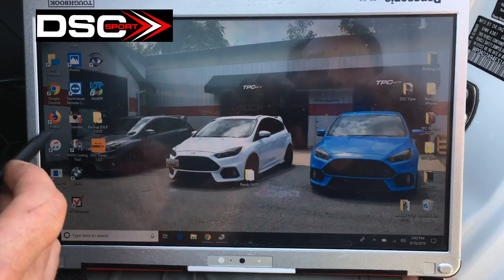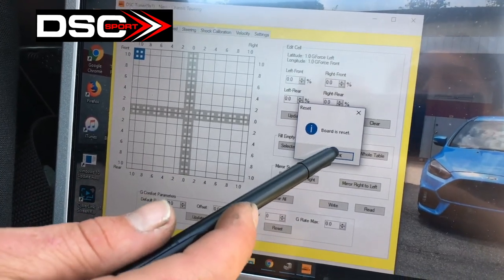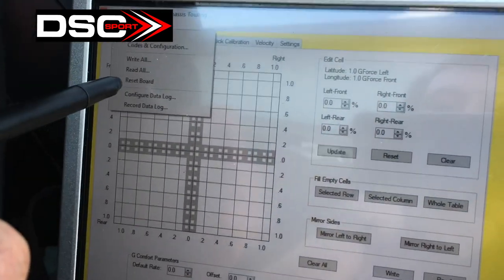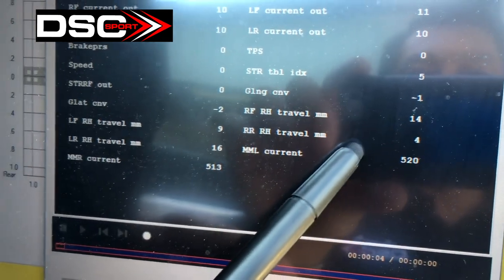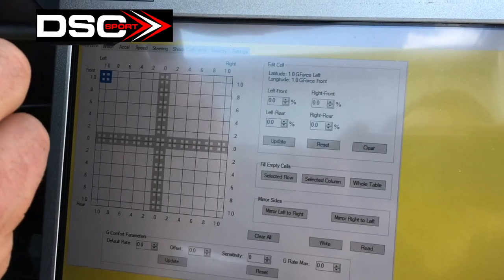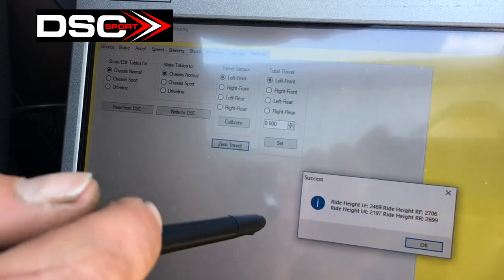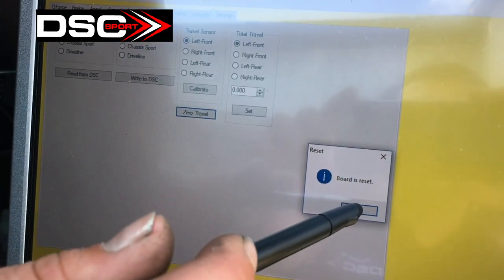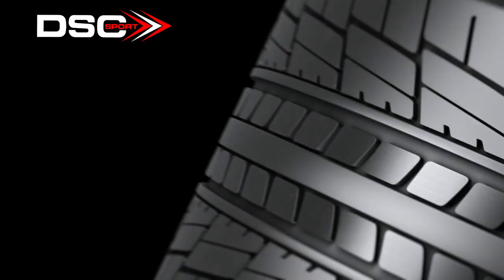How to Zero Ride Height Sensors with DSC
Zero'ing Ride Height Sensors with DSC (Same procedure for all other cars). Park car on level surface. Turn ignition ON before connecting USB cable.